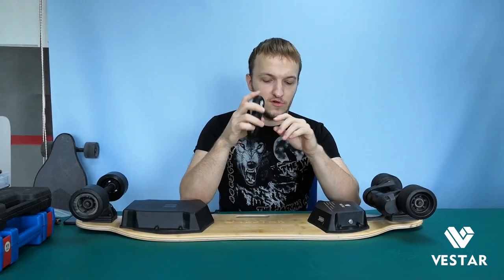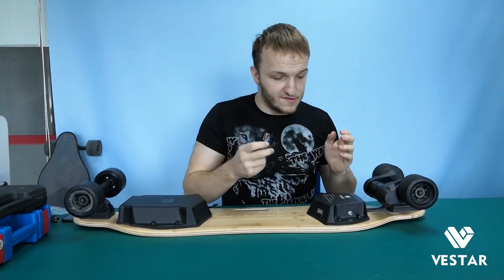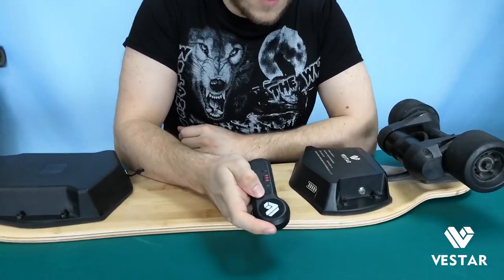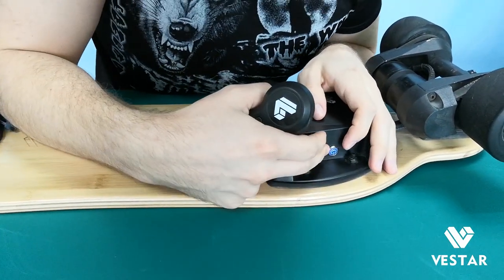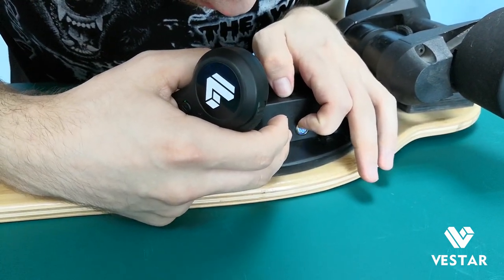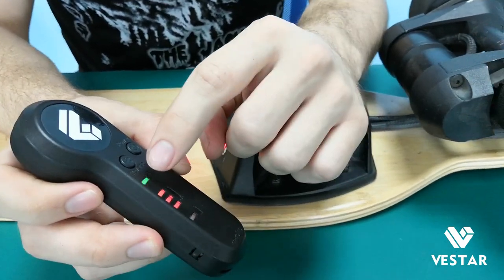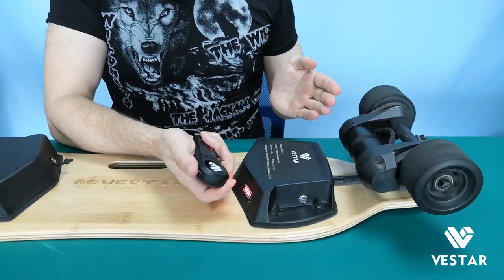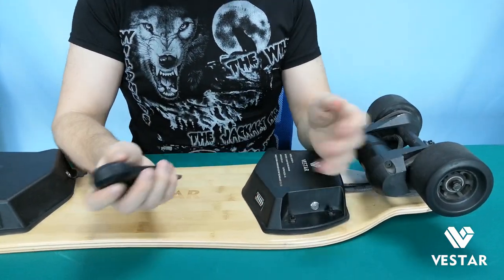How does the remote match the board || Vestar Skateboards